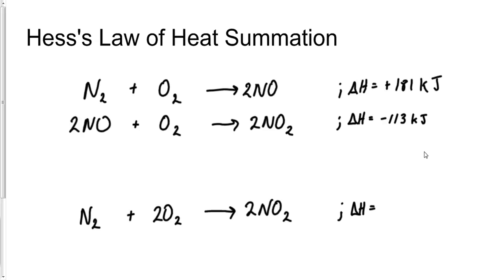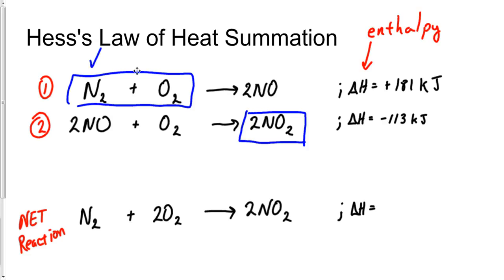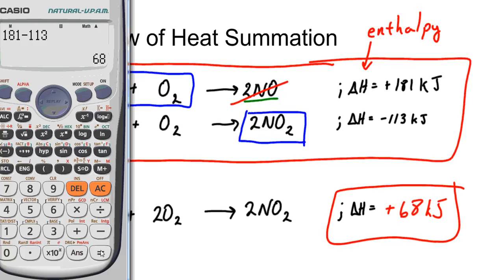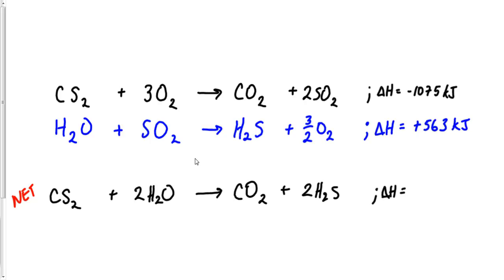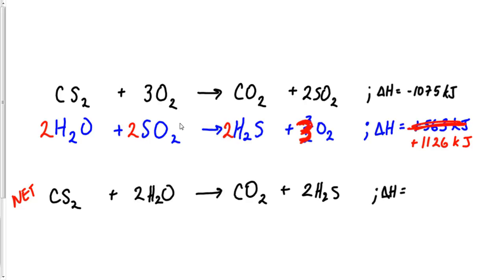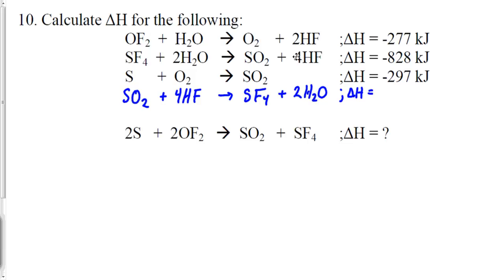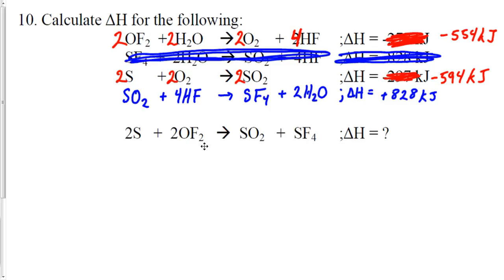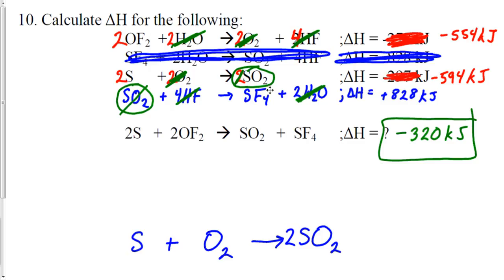Hess's Law of Heat Summation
3 problems solved with complete explanation.